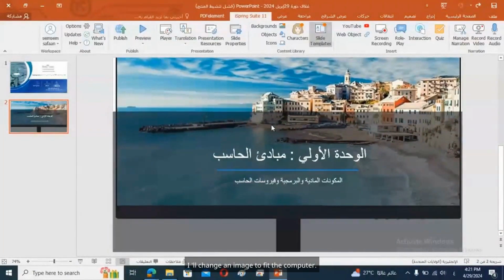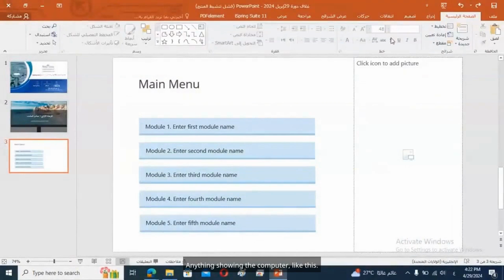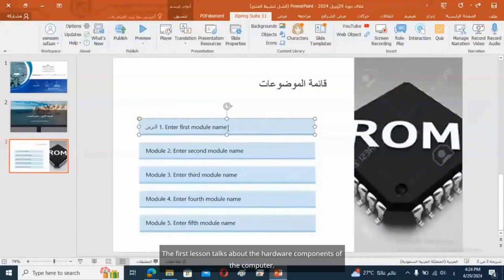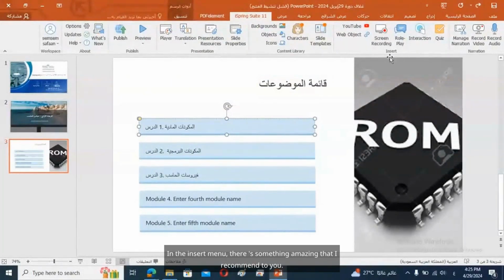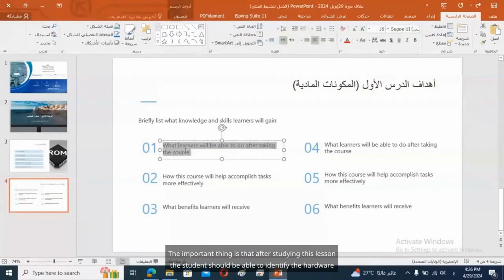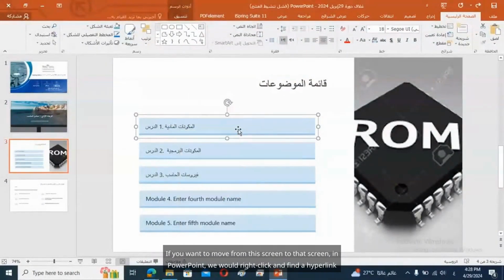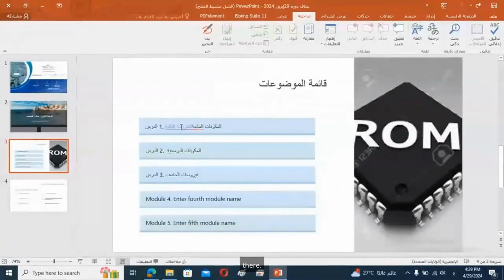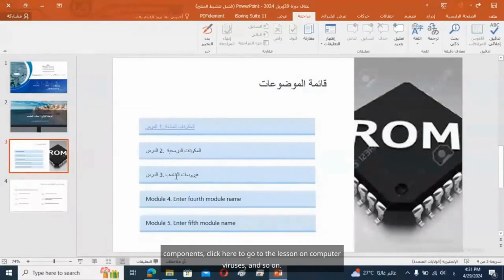3- Designing Interactive eLearning Content Using iSpring Suite